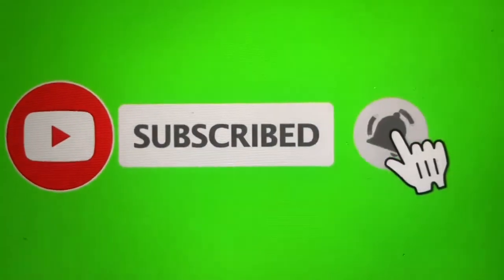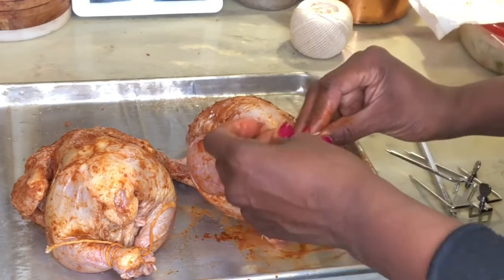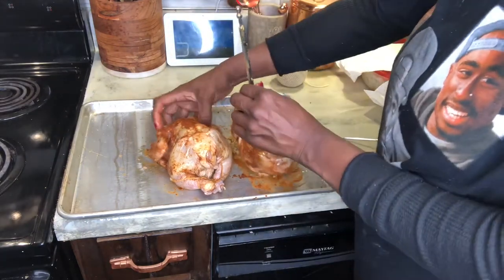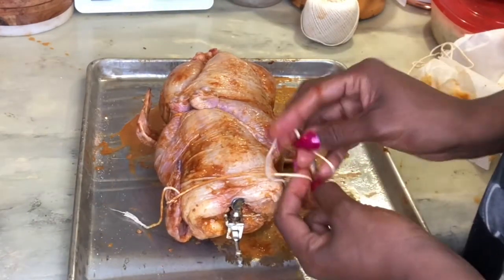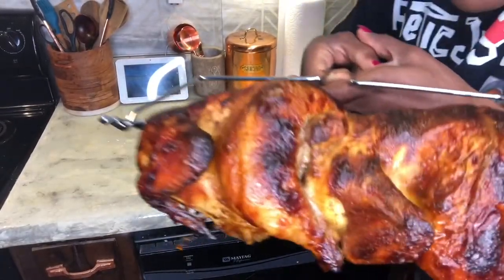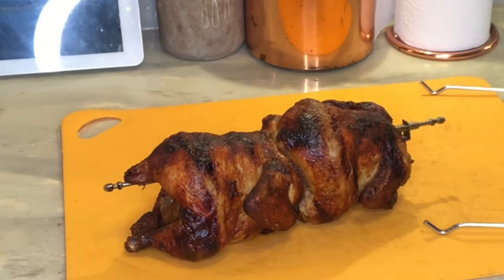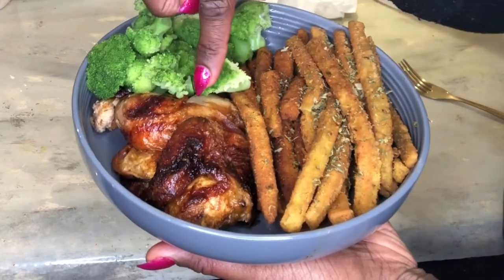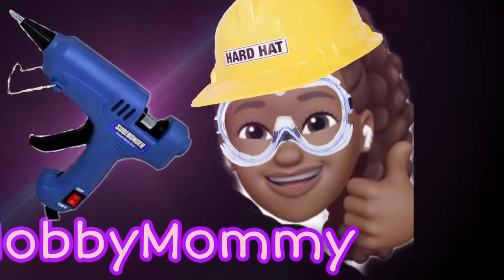Rotisserie Cornish Hens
Hi everybody! I am planning to open my own takeout spot! But first I will start by running my recently purchased food truck!
     As a thank you to all of my subscribers & followers, I will have “Free Wing Fridays” for limited time for the grand opening promotion! I will give out free samples of wings to all my subscribers on YouTube & Instagram, when you visit the food truck here in Atlanta.
Every single person that contributes on cash app before grand opening day, will be honored & acknowledged on grand opening day by posting all of your Instagram names on the food truck & on a graphic wall at my new store front, once it is opened!

Atlanta Race Park for street racers! I have a business plan to create a race park for Atlanta street racers, there will be a multi lane drag racing strip as well as designated spaces for doing donuts, there will be bleachers & a jumbo tran, so everyone will see you making smoke! There will be VIP skyboxes, a swimming pool, night club & last but definitely not least, a food Truck park with commissary kitchen! This will make Atlanta streets safer & provide jobs, & entrepreneurship opportunities for a slew of vendors.